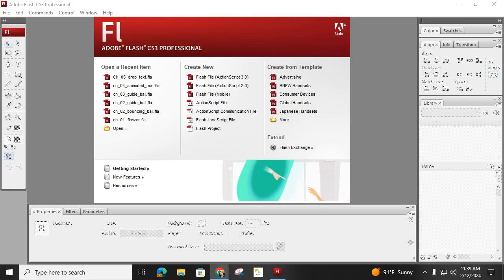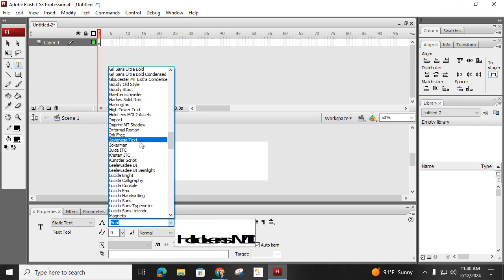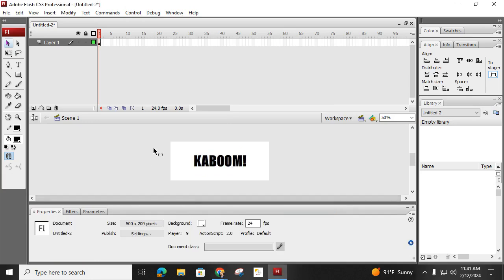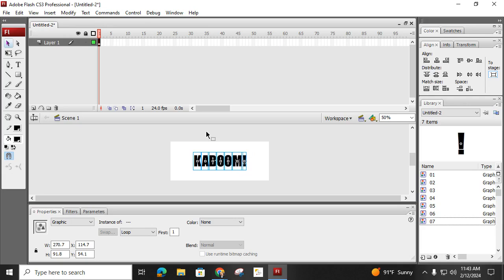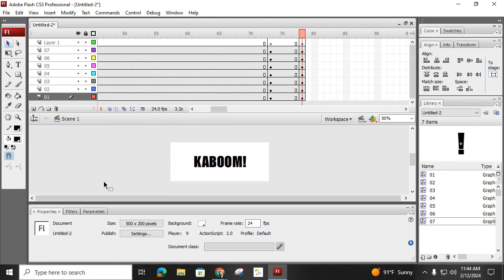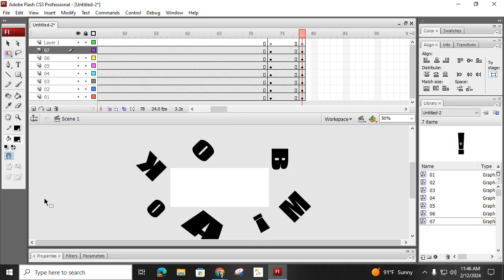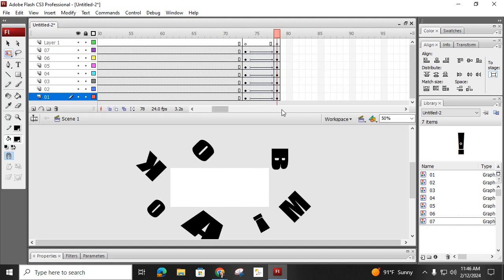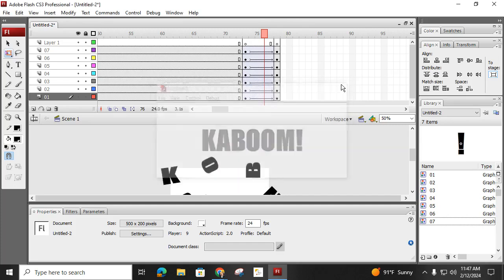ch 06 exploding text